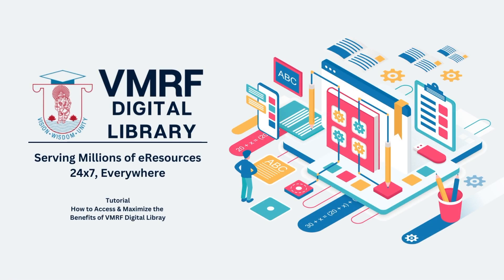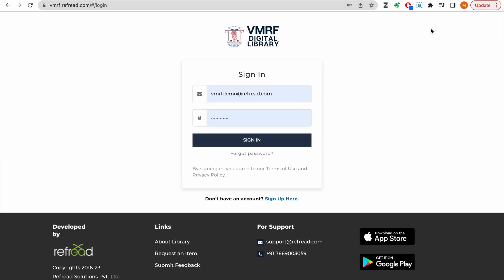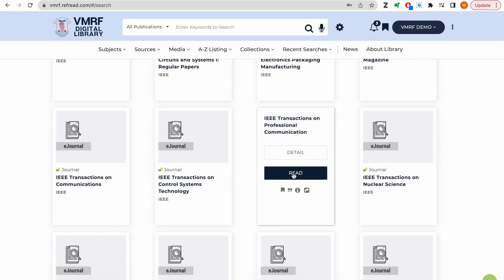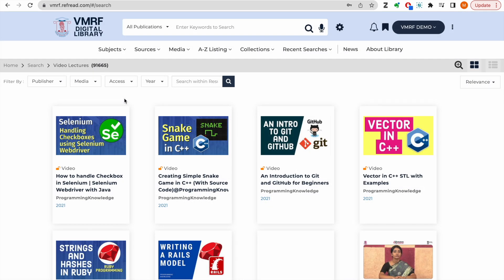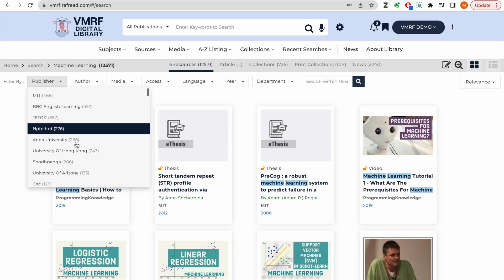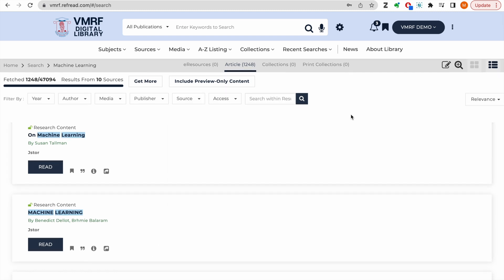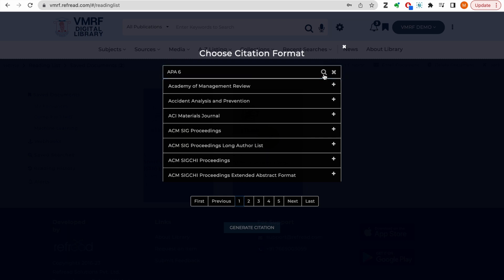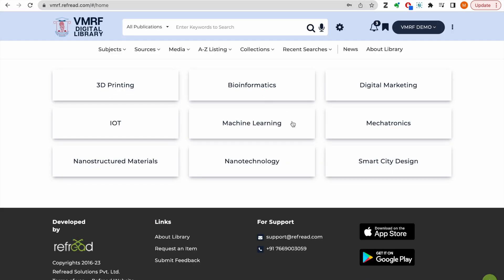VMRF Digital Library | Tutorial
VMRF Digital Library (vmrf.refread.com) is designed and developed by Refread Solutions to serve students and staff in VMRF campuses with every piece of information they need, at any time, from anywhere and on any device.

A single platform featuring entire all VMRF library collections, thousands of eResources and many content personalisation features serves as the perfect information destination for library users. This tutorial explains how the platform and the content within can be accessed by registered users both within and outside the campus.